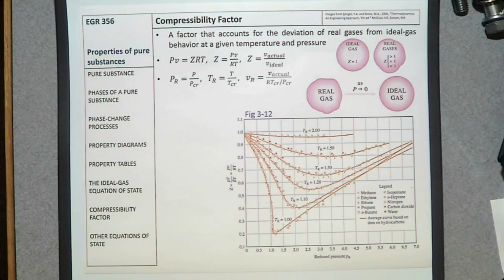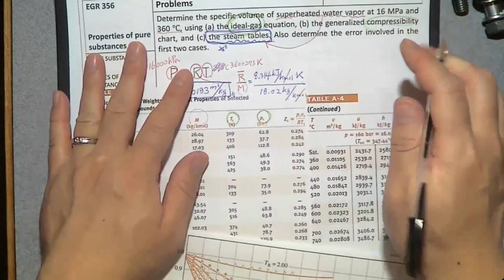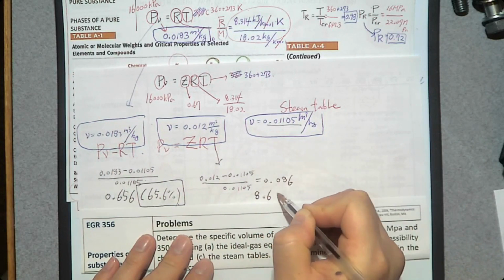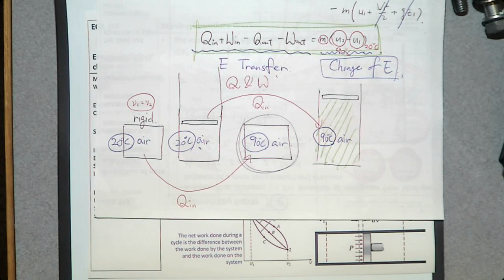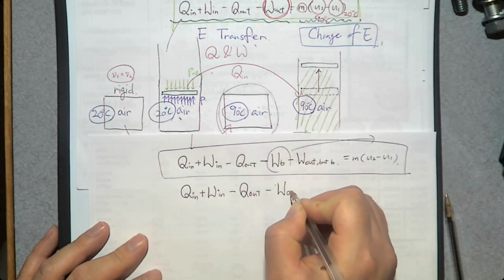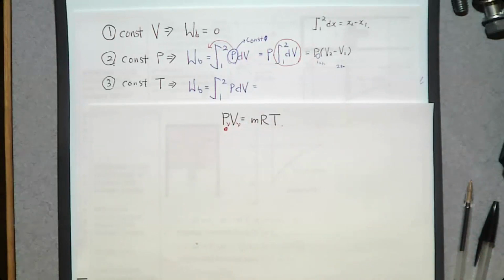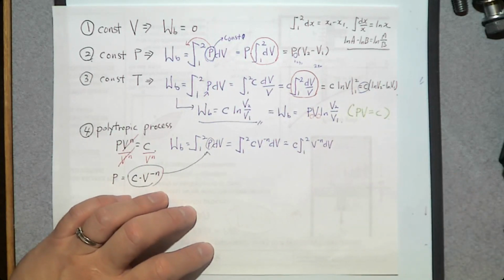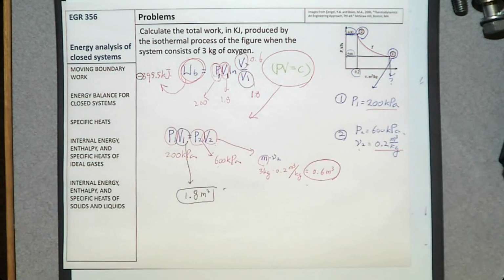Thermodynamics1 EGR356 Week 4-2